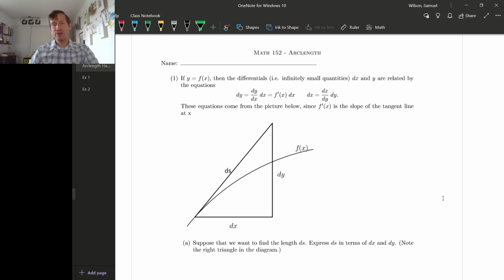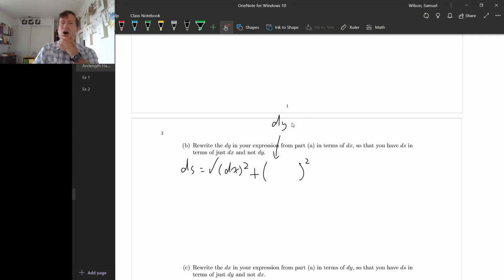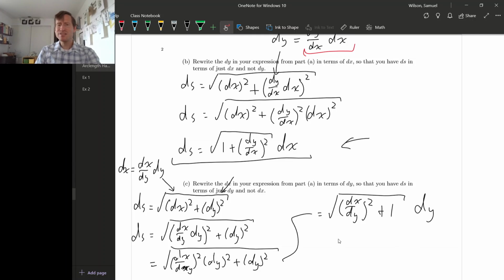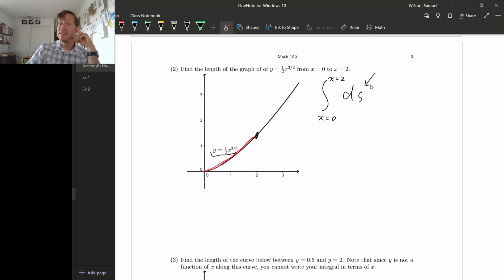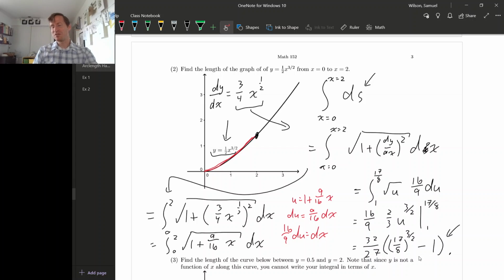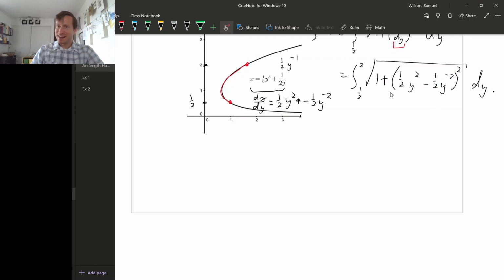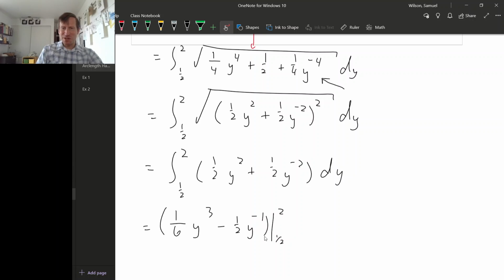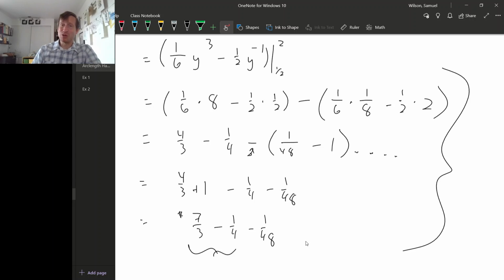2.4 2 - Arclength Handout